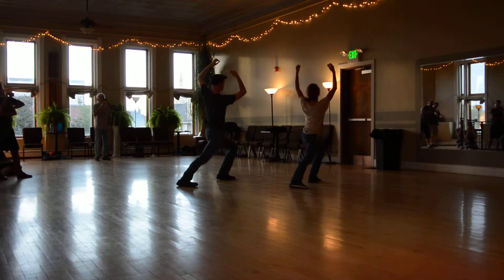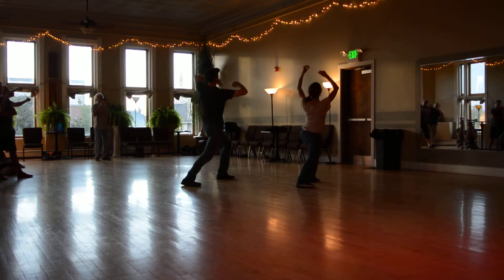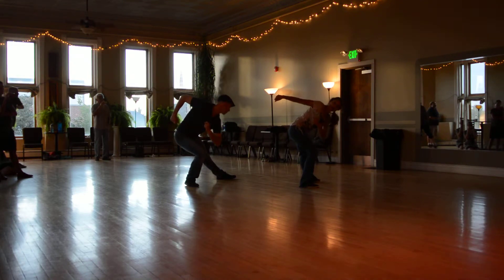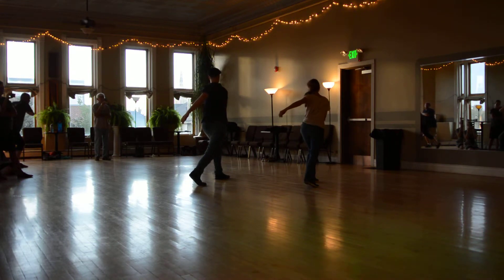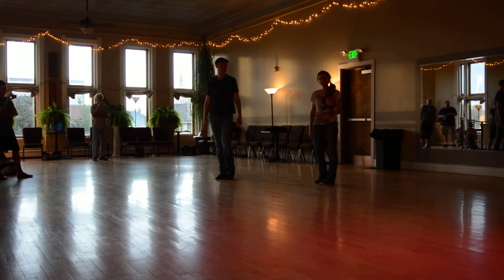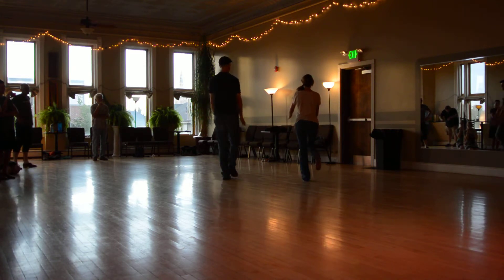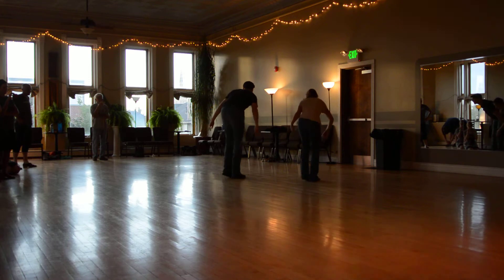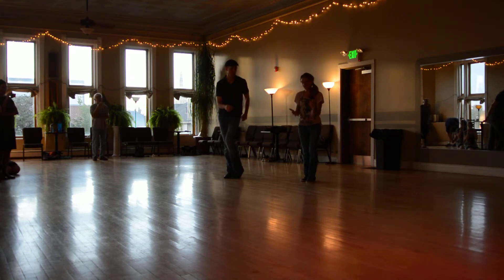Big Apple Week 1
Learn the Big Apple!